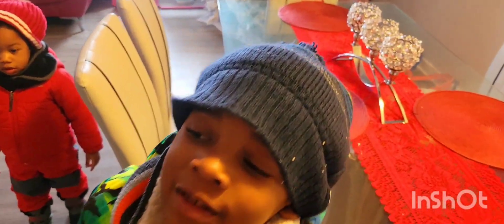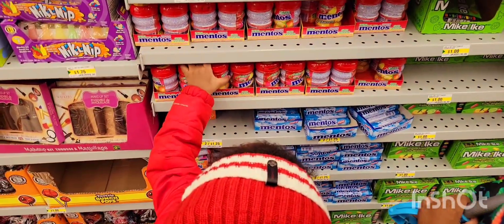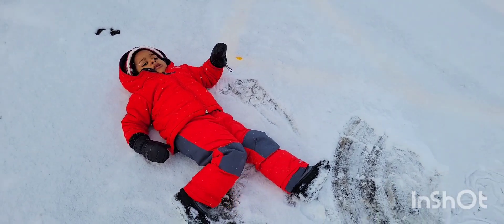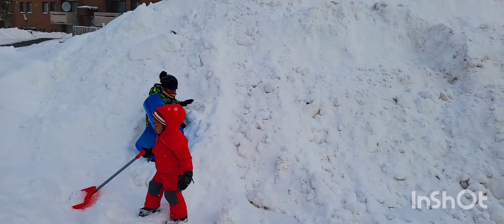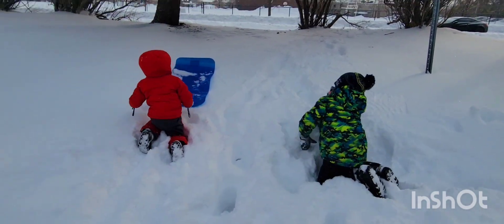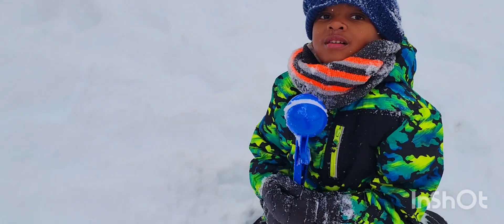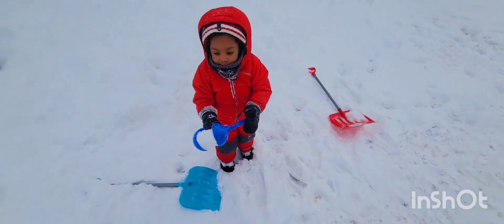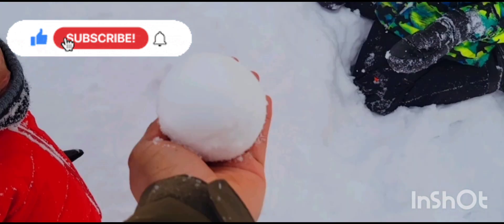Snow Much Fun | Ottawa Kids Enjoying the Snow ❄️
Let's make some SNOWBALLS ❄️